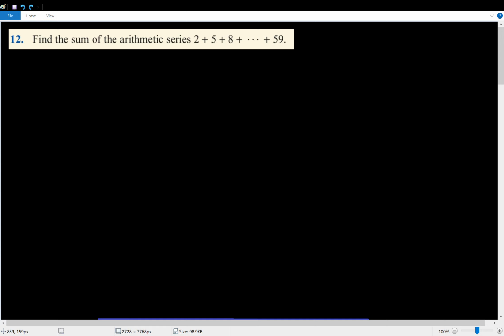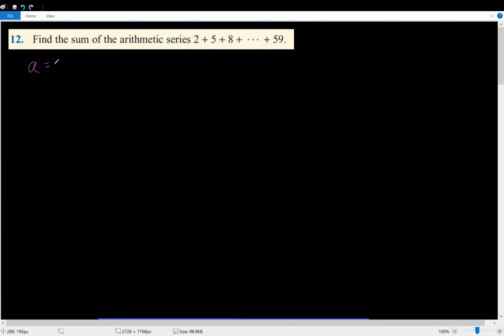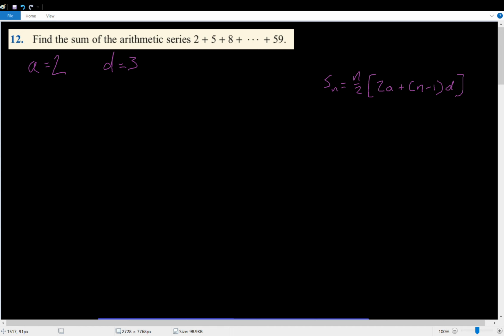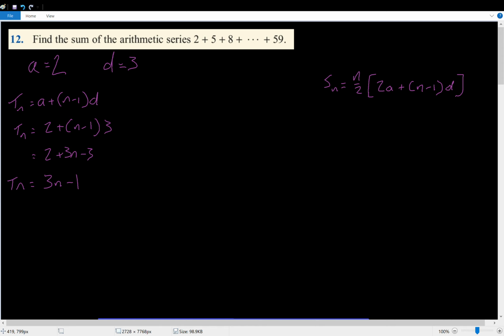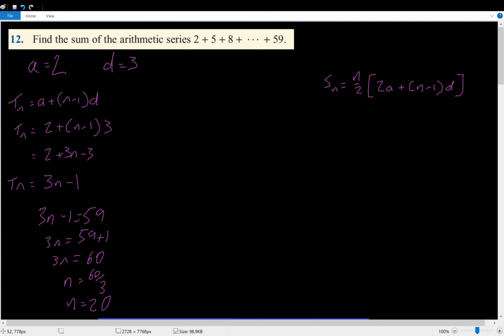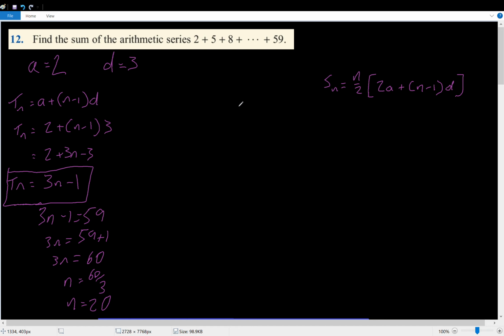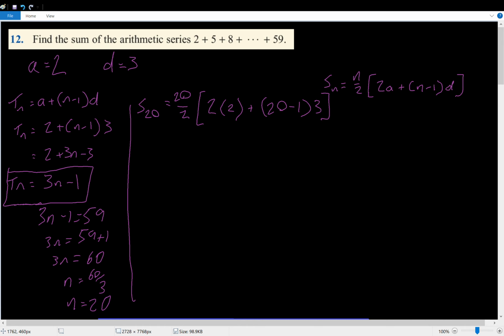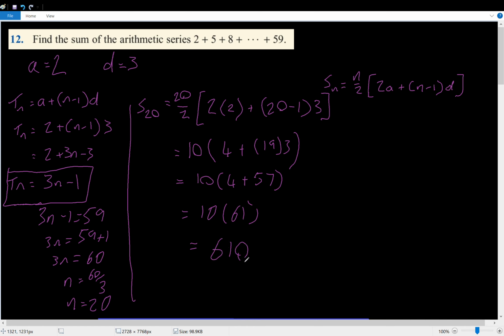Project Maths 3a; Ex 9.9; Ques 12